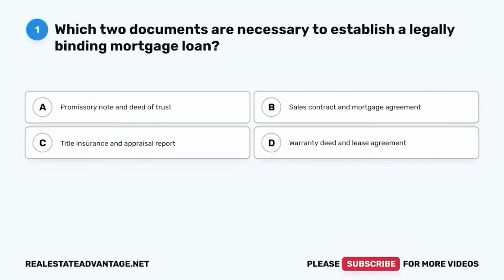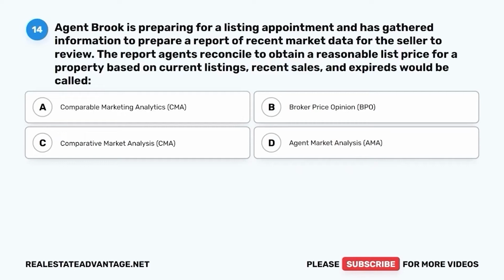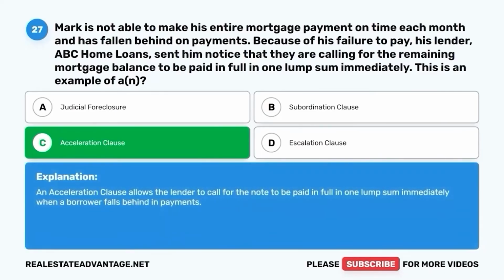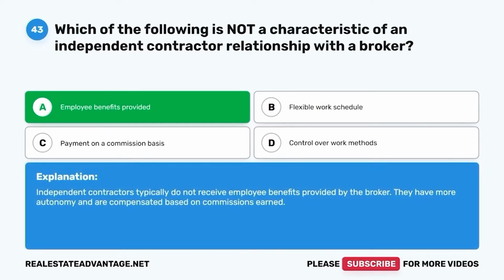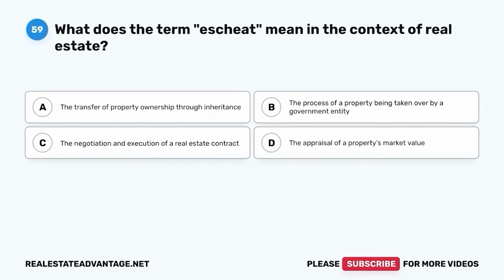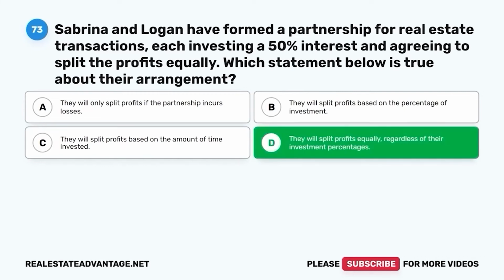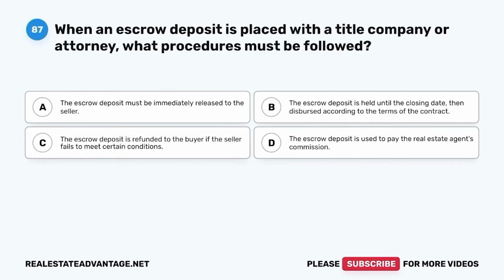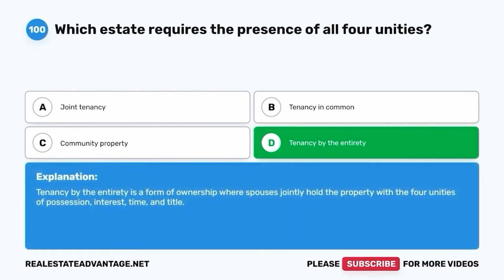Pennsylvania Real Estate Exam 2026 (100 Questions with Explained Answers)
Get ready for the Pennsylvania Real Estate Exam with this updated edition featuring 100 questions with explained answers. Perfect for those studying for the 2026 exam! Master the material and ace the test with this comprehensive practice resource covering many of the following topics such as:

Legal Descriptions
Real Estate Contracts
Residential Mortgages
Broker Exam content
Contracts
Financing
Closing Transactions
Federal Income Tax Laws
Investment
Zoning and Planning
Environmental Issues
Property Management